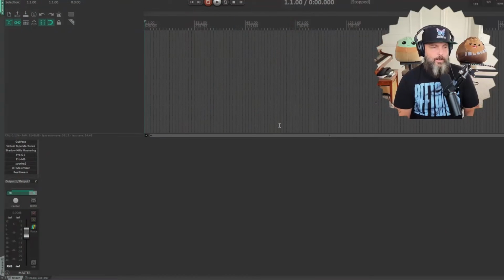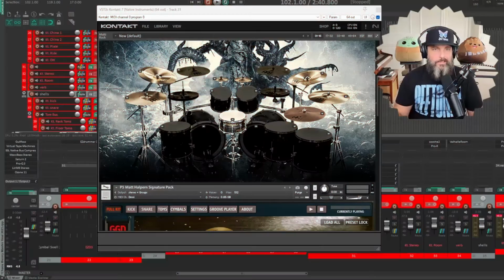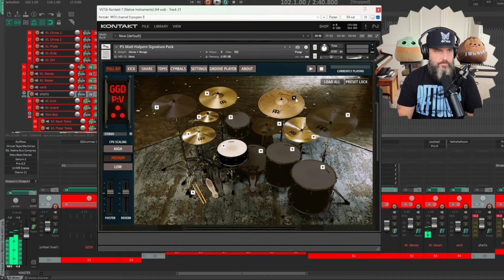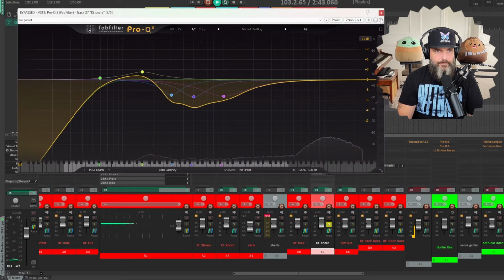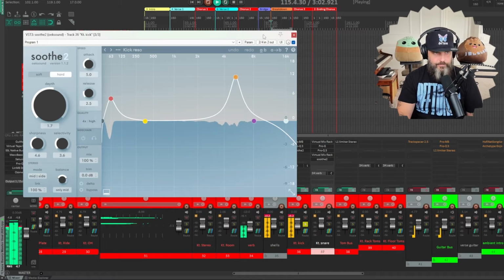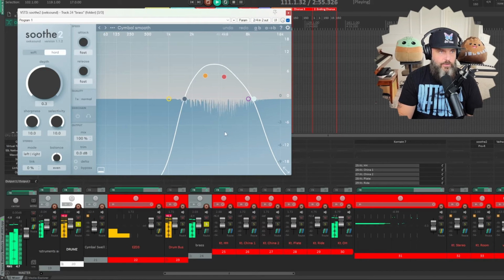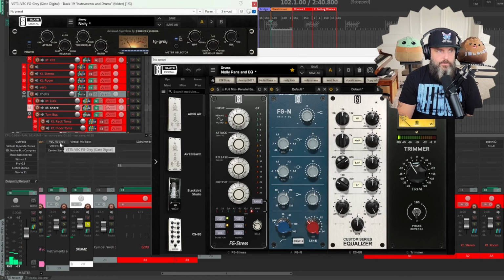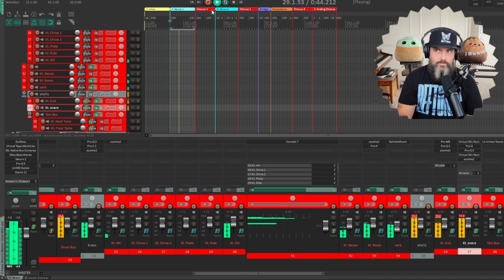Frankenkit: Combine Kontakt Drum Kits Limitlessly (My Personal Frankenkit)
Do you love the shells from GGD PV or the snare from Mixwave Mike Mangini? The cymbals from Bogren Digital Krimh Drums? Maybe select pieces from each? Anything Kontakt Kit your heart desires can be used. Well in this tutorial i show you how to build a Frankenkit easily and then I show you my personal favorite Frankenkit that i built and use on many productions.

Chapters
0:00 Intro
0:53 Build a Frankenkit
3:20 My Frankenkit
7:00 Snare Processing
9:36 Kick n Toms
11:11 Room
12:04 Brass
13:24 Drum Bus
15:08 Instrument Bus
15:47 Recap

My Links